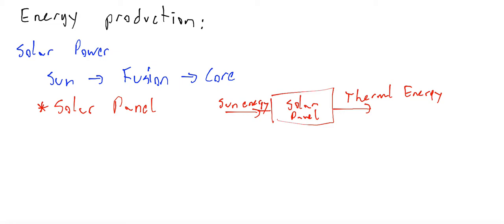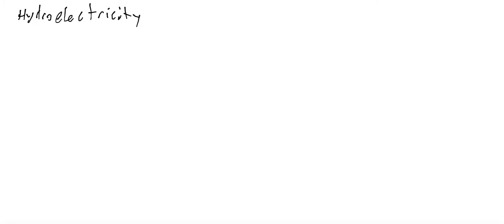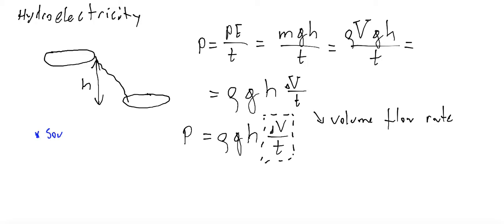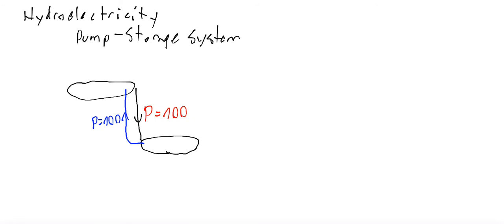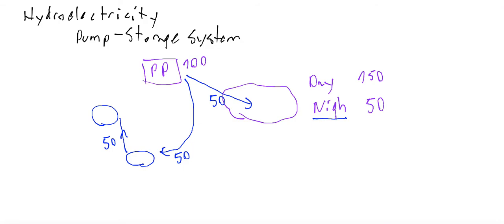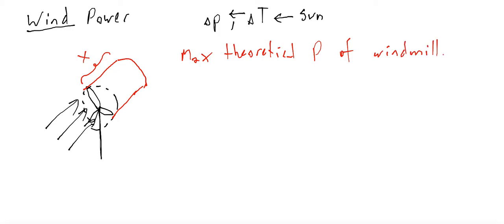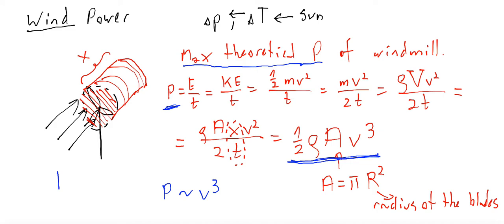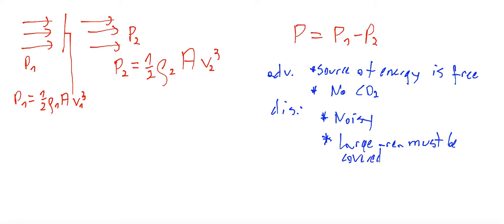ib2 energy production 2